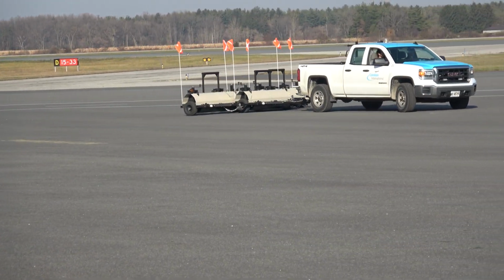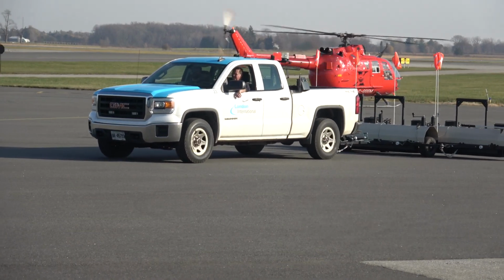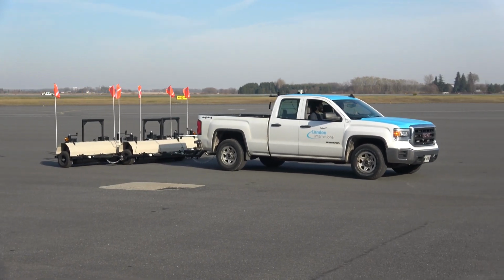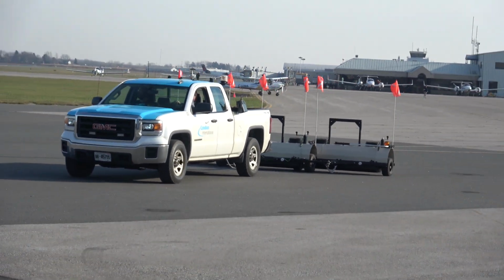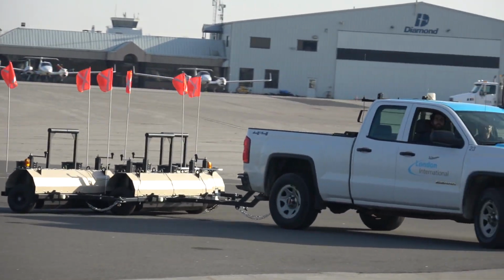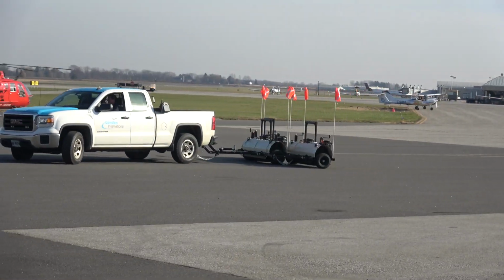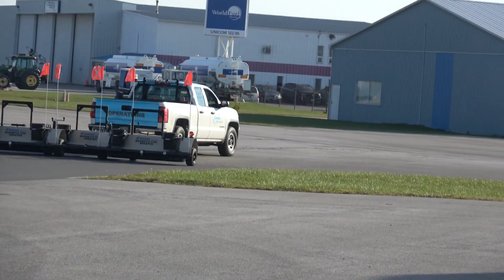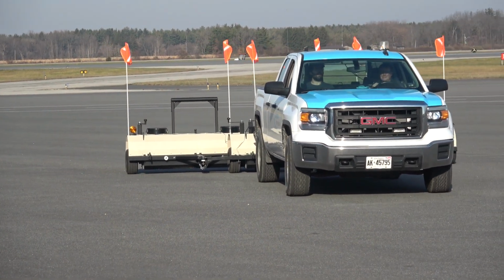Seeker FOD Magnetic Sweeper Cleaning Airport Maintenance Area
Application Driven Design